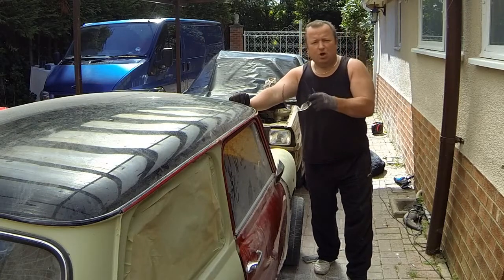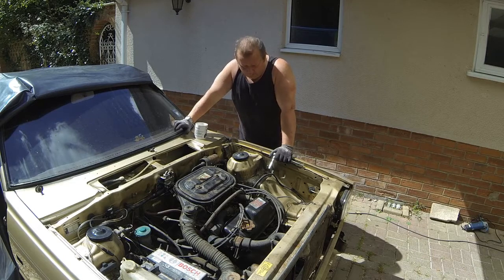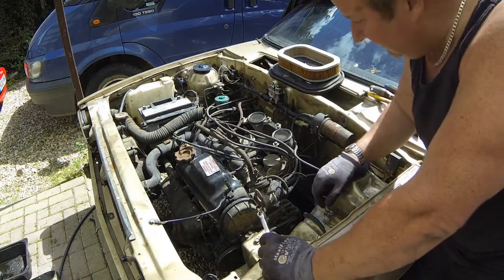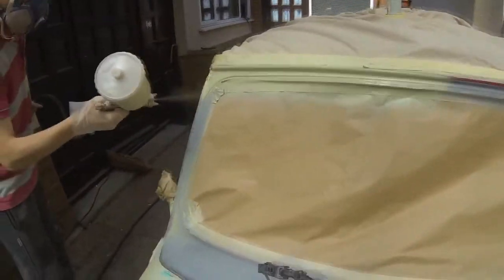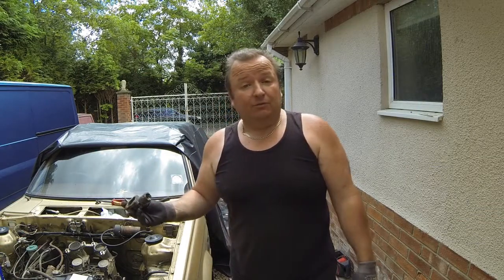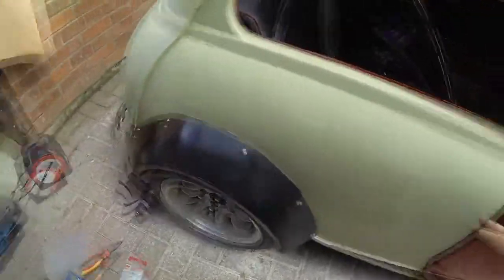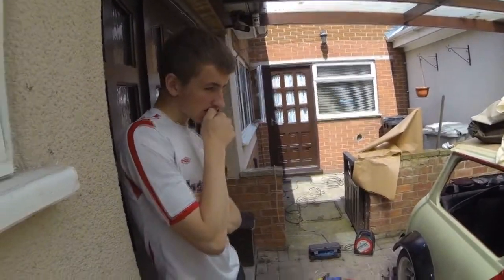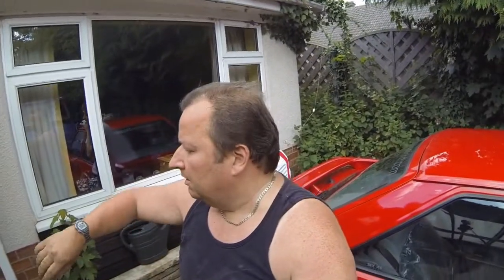Triumph Acclaim Engine Bay - Mini Final Prep And Fitting The Arches 1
In this video we strip out the Triumph Acclaim Engine bay and prepare the Classic Mini for paint. We also fit the new wheel arches.